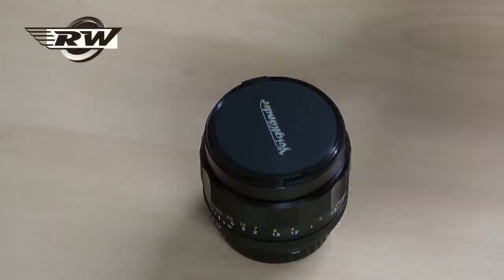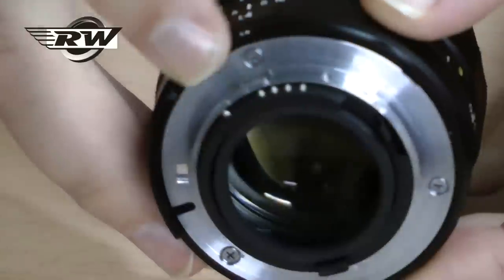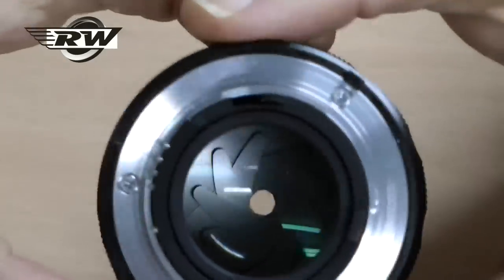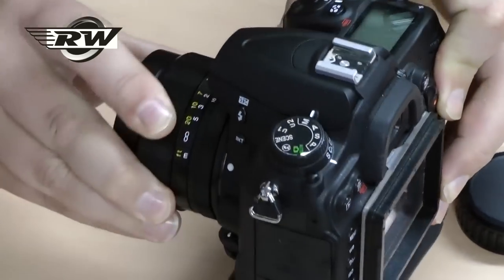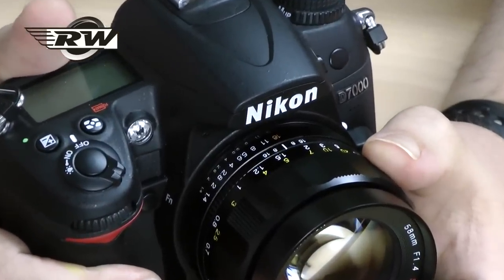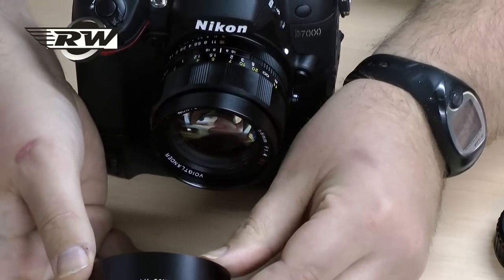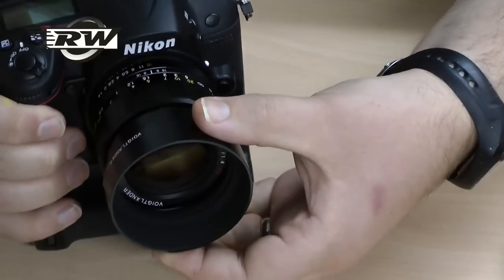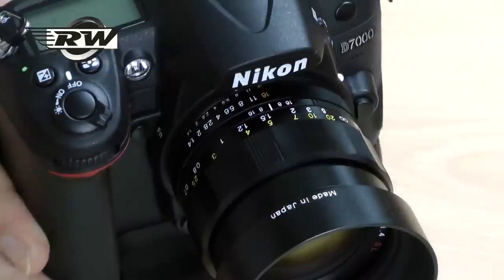Cosina Voigtlander 58mm f1.4 SLII N lens for DSLR cameras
The Voigtlander 58mm f1.4 SLII N is the new version of this lens. This lens is currently available in Nikon F mount only.